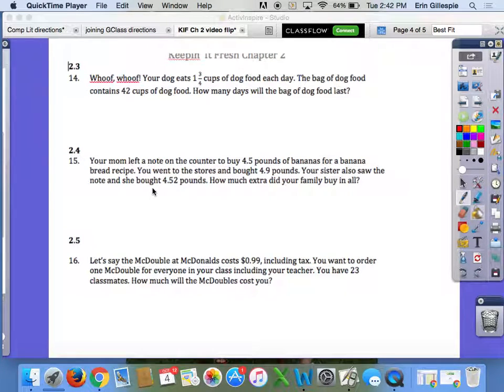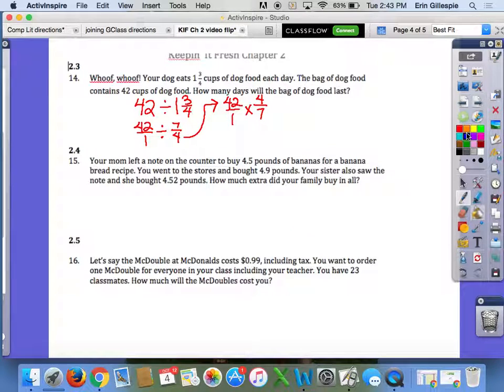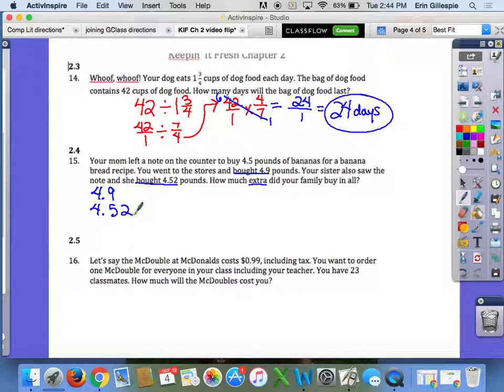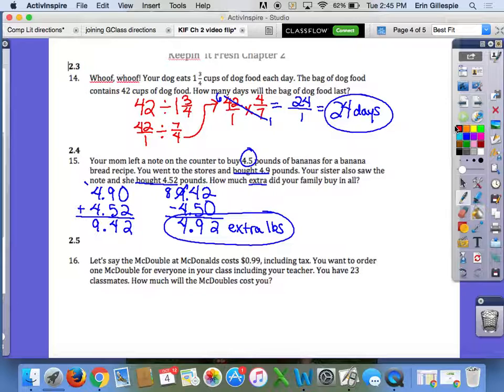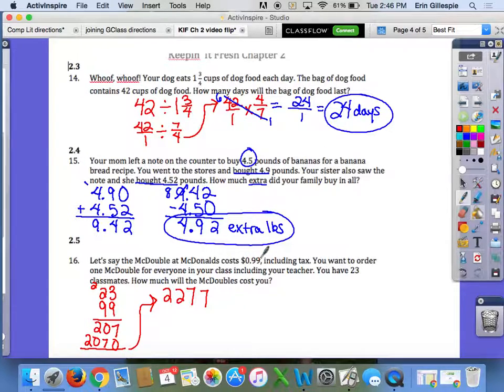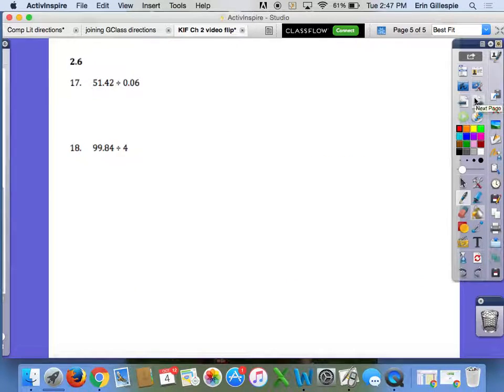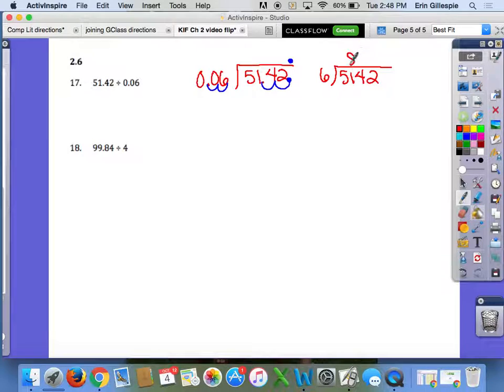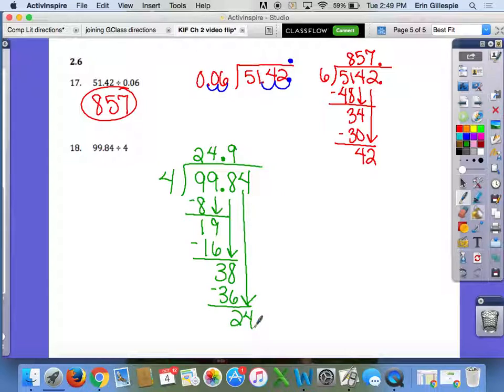KIF Ch 2 video part 2